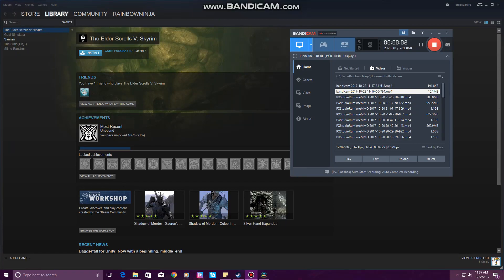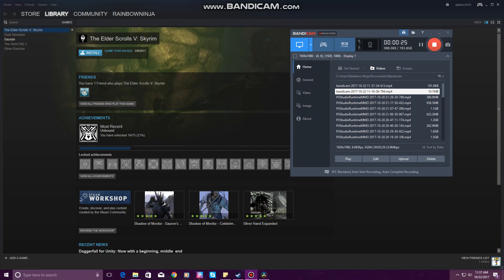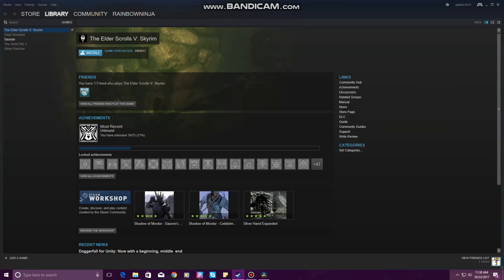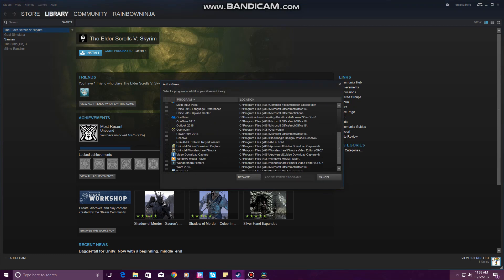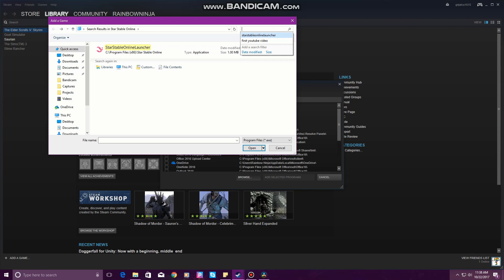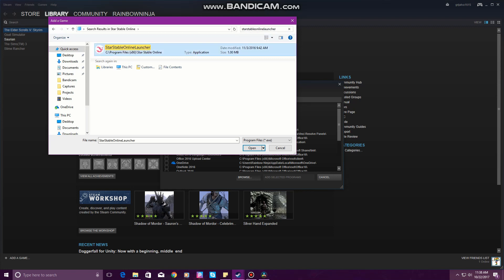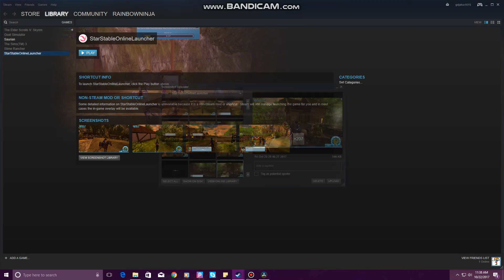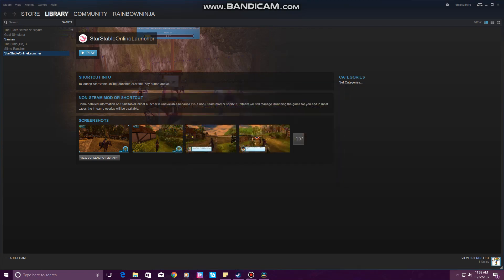HOW TO ADD STAR STABLE TO YOUR STEAM LIBRARY SO YOU CAN TAKE SCREENSHOTS!!!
so I noticed a few people dont realize you can add star stable to steam(if you have steam) and this will allow you to take screenshots of star stable through steam by pressing F12. if you want to upload a screenshot to facebook or other social media...just click "show on disk"  from the steam screenshot uploader and it will open the file where the screenshots are held on your computer. hope this helps you. :)

Recording software: Bandicam
Editing software: DaVinci Resolve
Intro created with: Panzoid.com